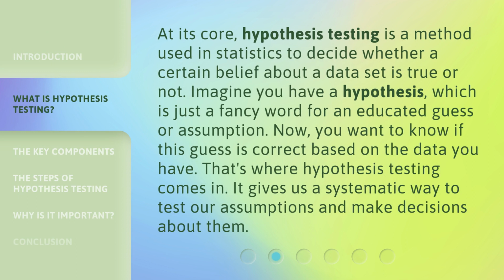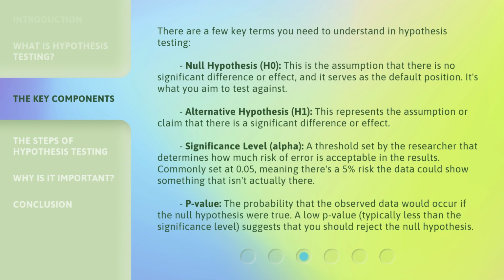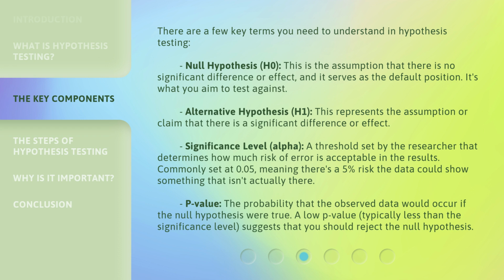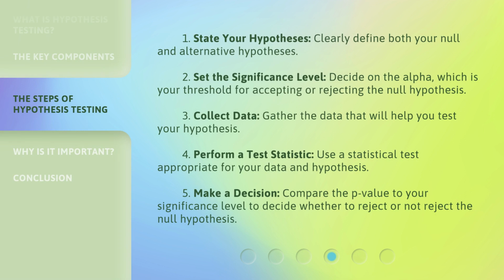Understanding Hypothesis Testing in Simple Terms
Demystifying Hypothesis Testing: Simplified Explanation • Discover the secrets of hypothesis testing as we break it down into simple terms. Unravel the mystery behind statistical analysis and learn how to make confident decisions based on data.

00:00 • Introduction - Understanding Hypothesis Testing in Simple Terms
00:37 • What is Hypothesis Testing?
01:08 • The Key Components
02:08 • The Steps of Hypothesis Testing
02:50 • Why is it Important?